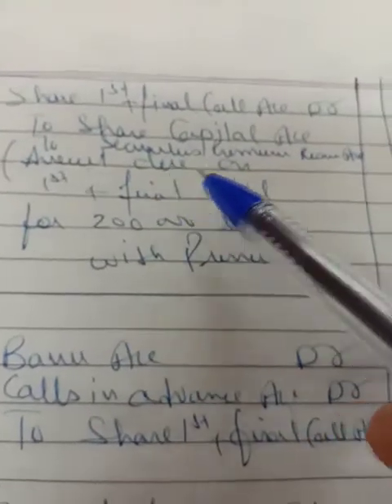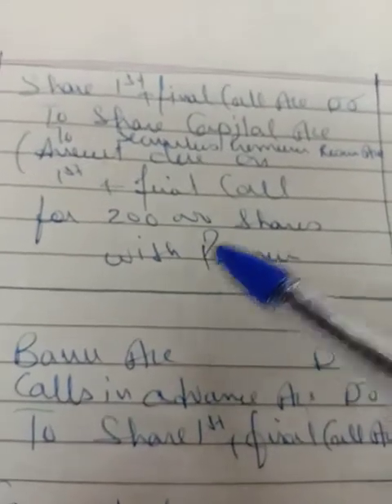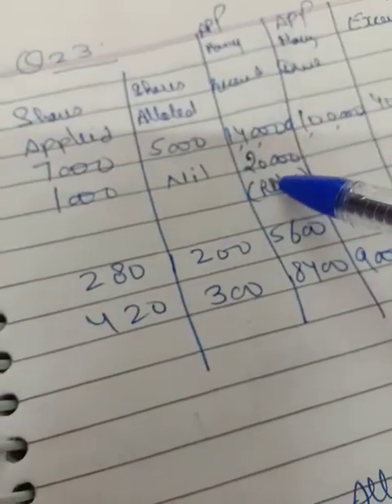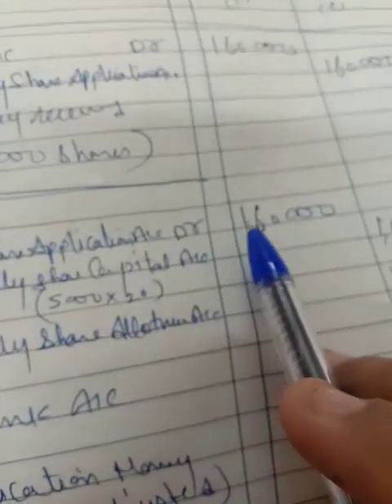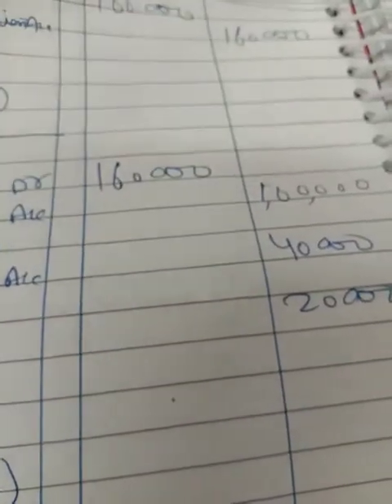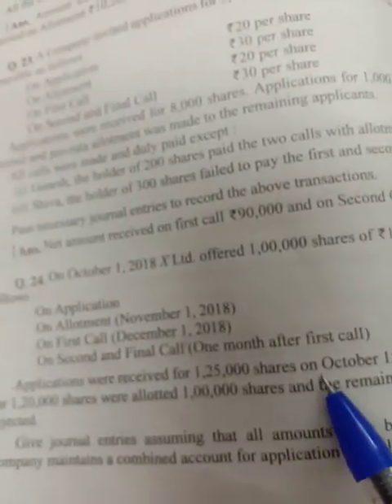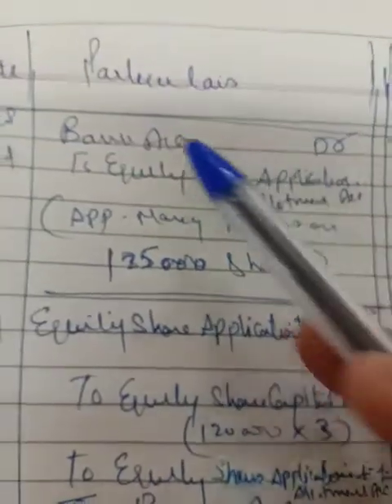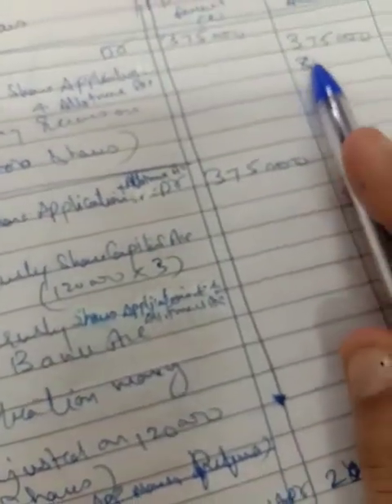Xii account q22to q24